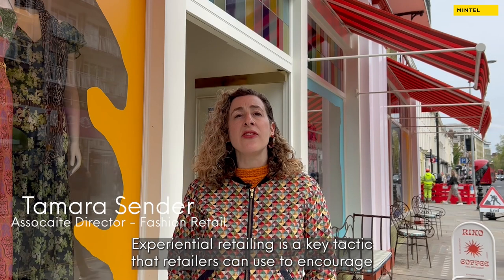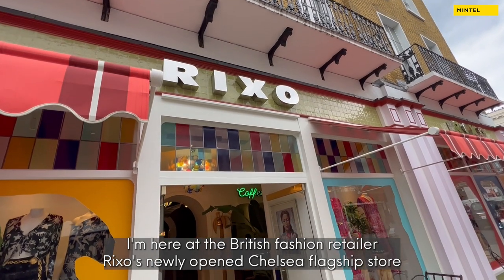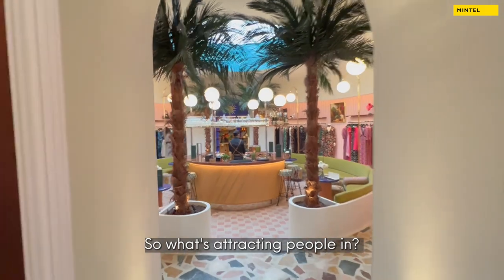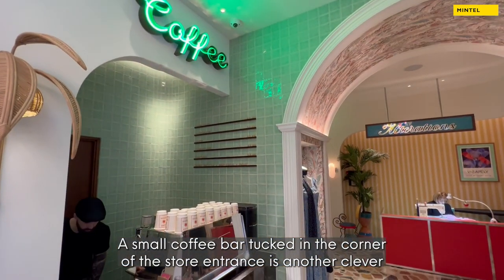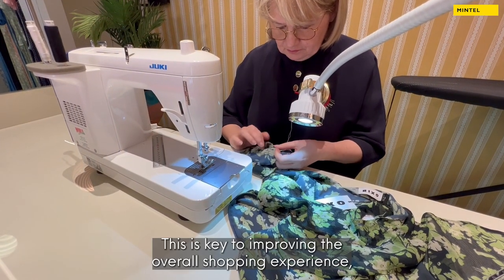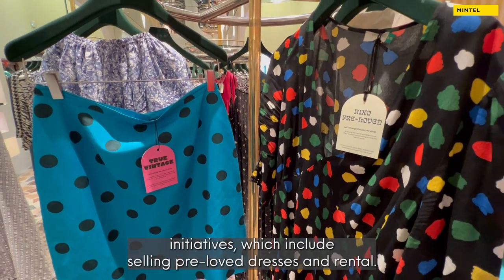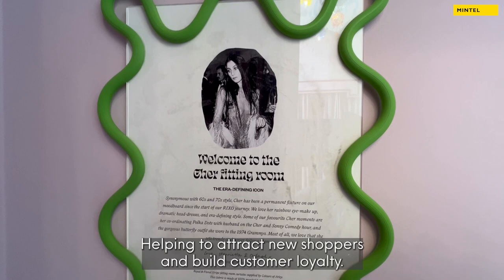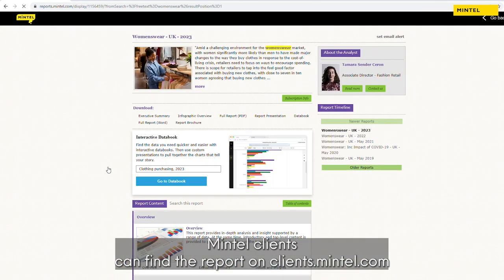Fashion retailing: 3 key trends that brands should tap into to succeed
Fashion retail expert Tamara Sender Ceron recently visiting the RIXO flagship store opening in West London to share some best practices on experiential retailing 🛍️ check it out!